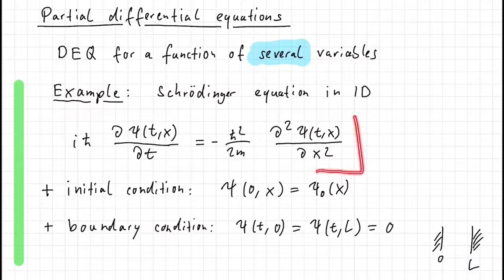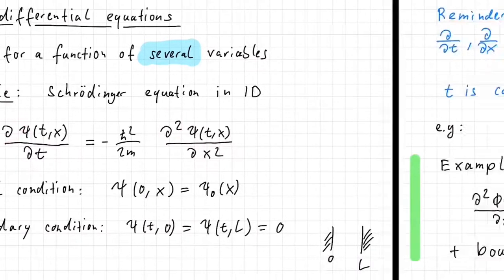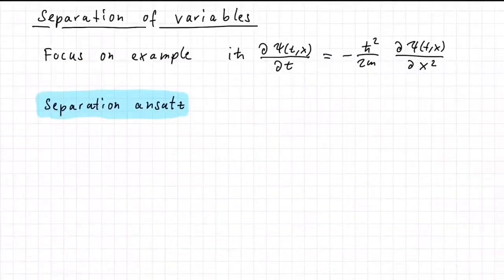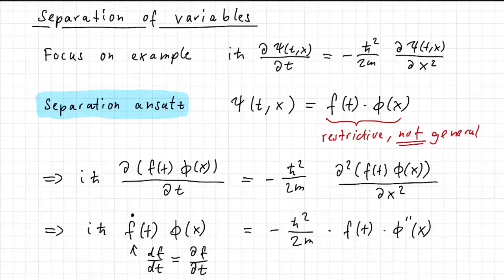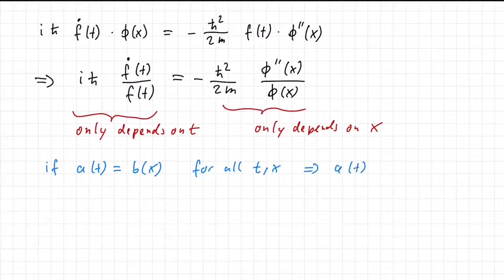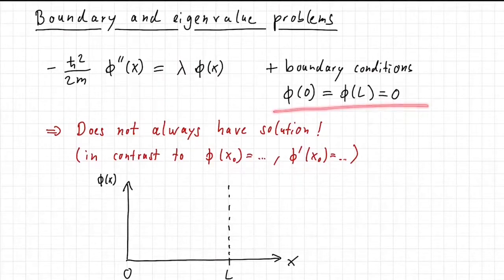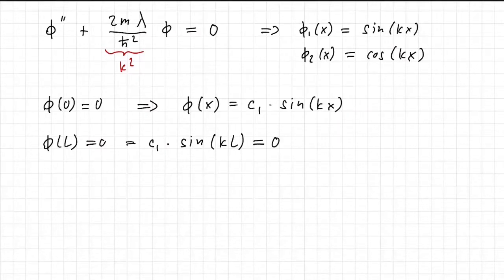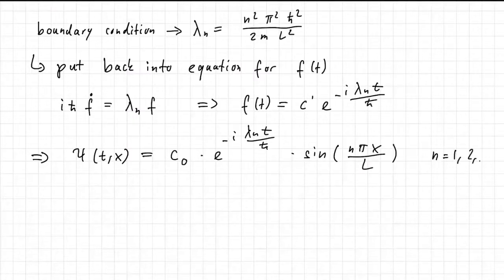Differential equations 5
Part 2/3 of the second lecture on differential equations.